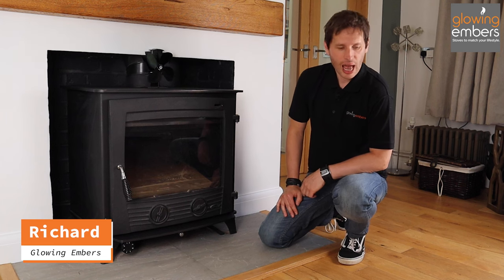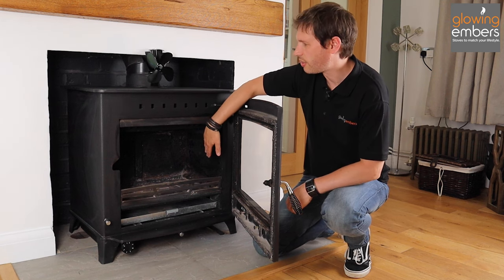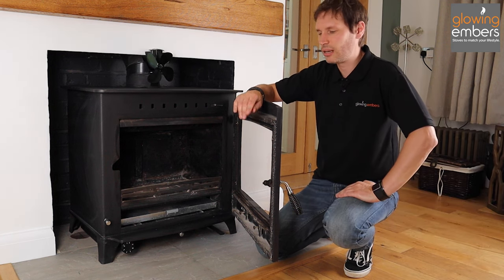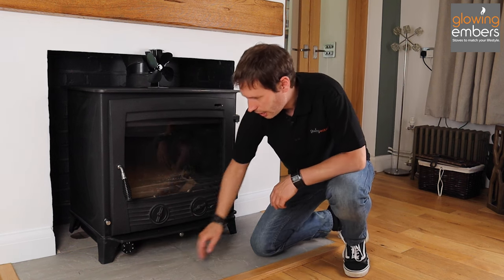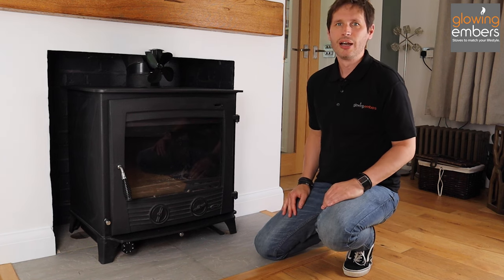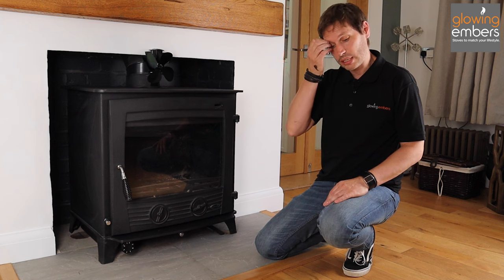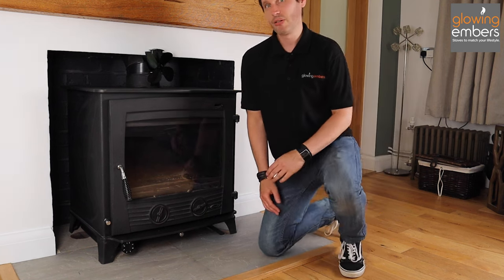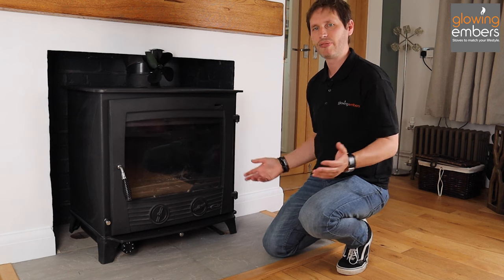An Introduction To Boiler Stoves | Glowing Embers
How do boiler stoves work? Richard takes us through how he uses his boiler stove to heat the radiators in his home alongside an air source heat pump. Let's take you through everything you need to know and watch our separate video on how Richard installed his.

Boiler stove:
Henley Druid 30 boiler stove